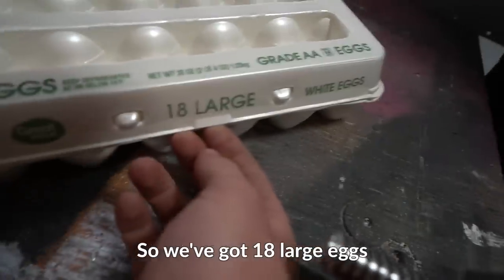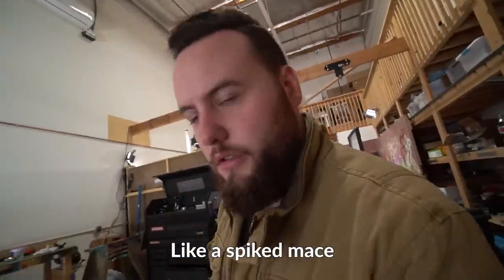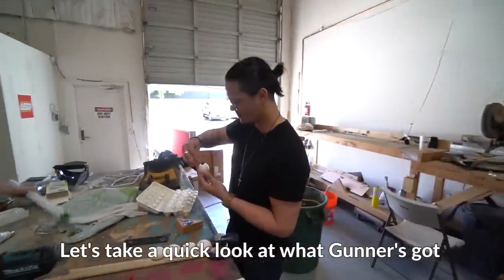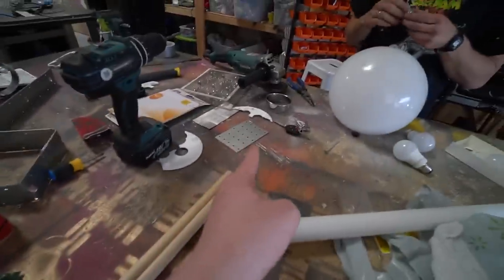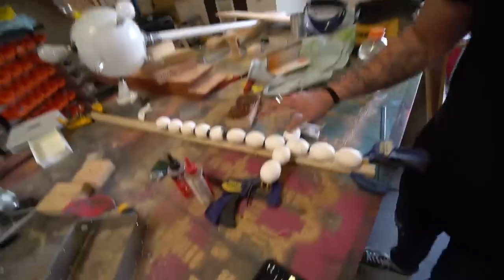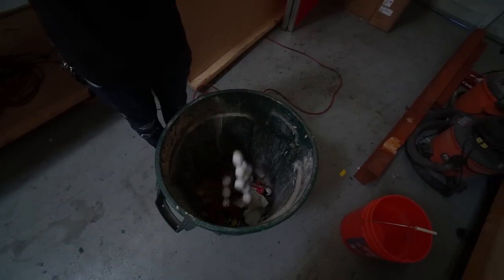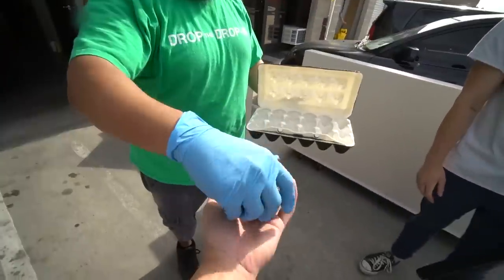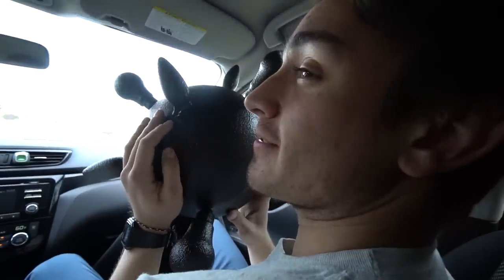Creating Weapons Out Of Fragile Items!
Today, we wanted to see if we can put together weapons out of ONLY FRAGILE ITEMS! We made two weapons, one out of eggs and the other out of lightbulbs, and got them sprayed with LINE-X to see if they could break other things before being broken themselves!

If you love our content here at Hi5 Studios, then make sure to check out some of these awesome videos by other channels on our network!